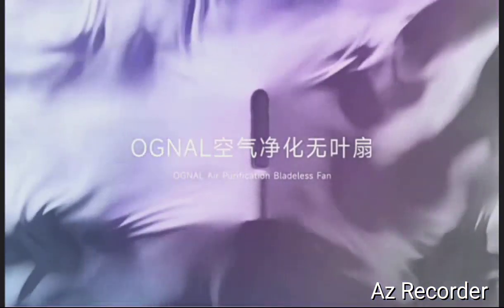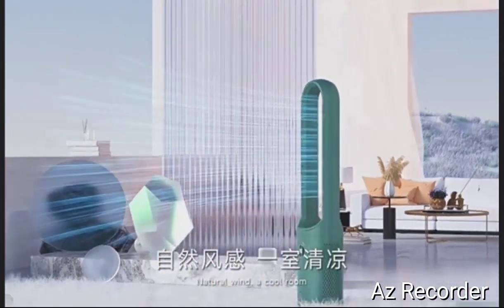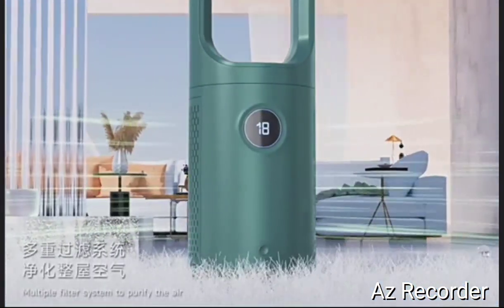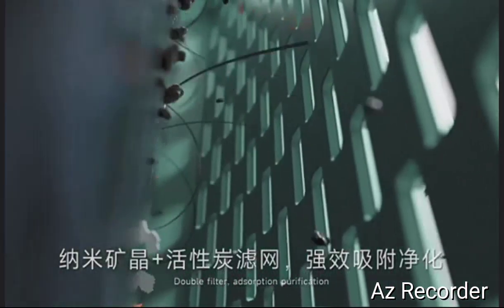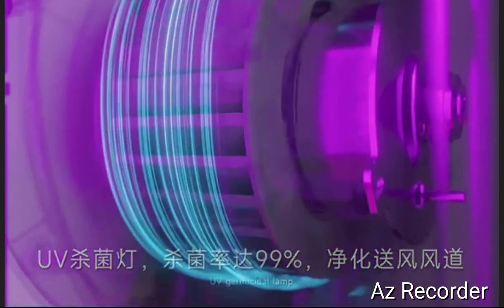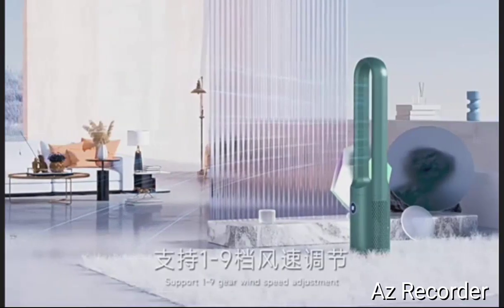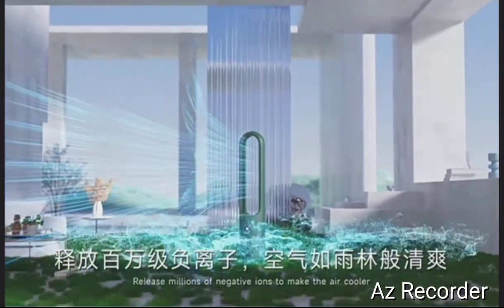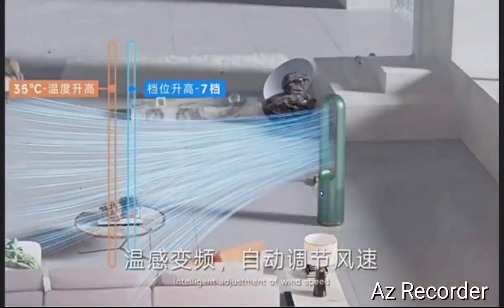OGNAL Vaneless Air Purification Fan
• Xiaomi Mi WIFI Router 4 provide Internet to your smart home